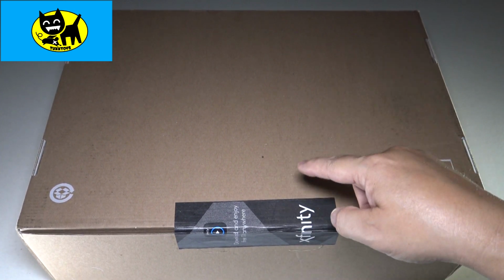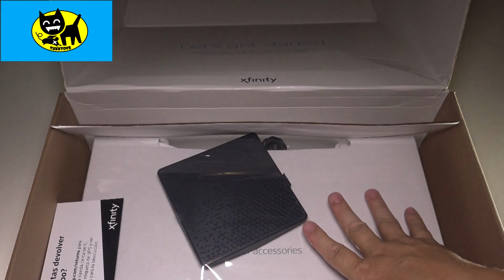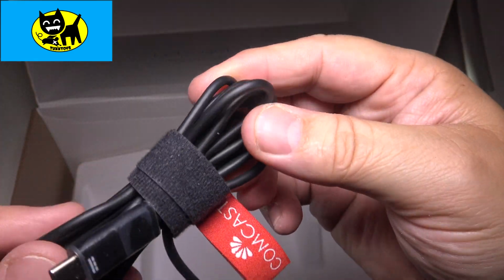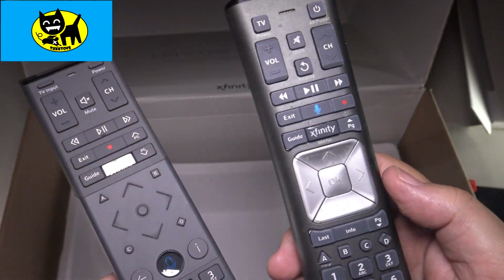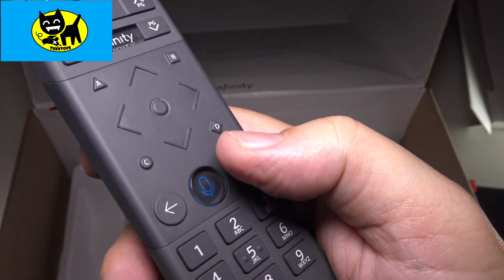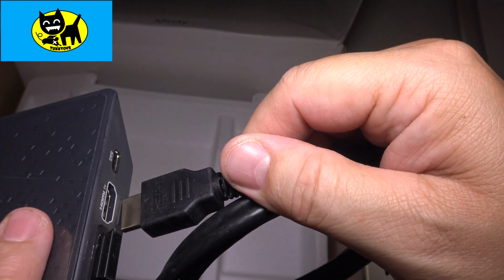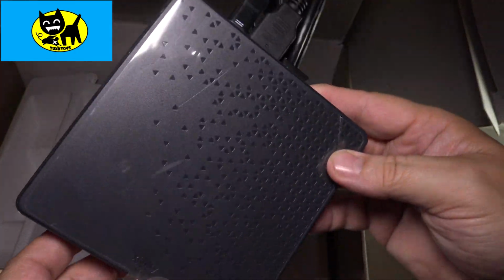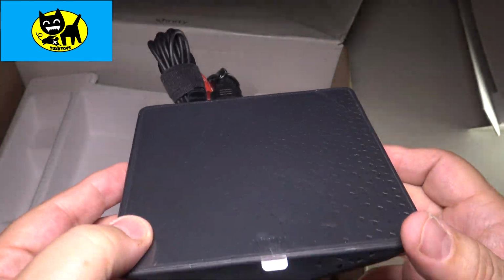Ordered a 2021 Comcast Xfinity 4K converter box and this is what they sent OMG!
I ordered a 2021 Comcast Xfinity 4K converter box and this is what they sent. Lets check out whats in the box!